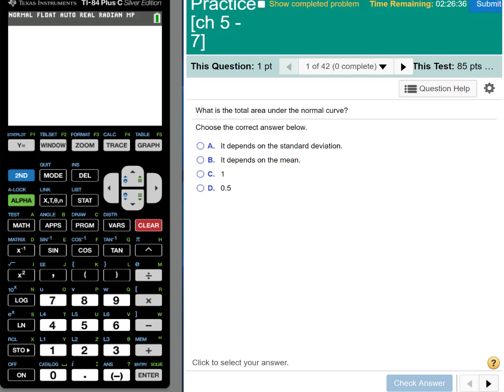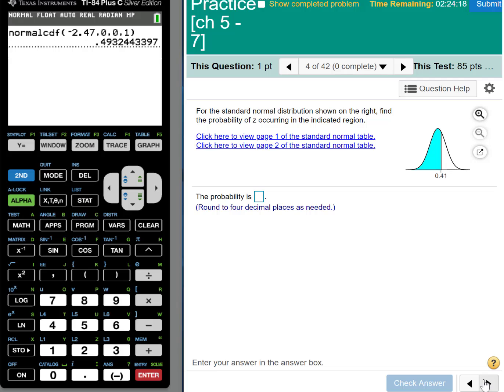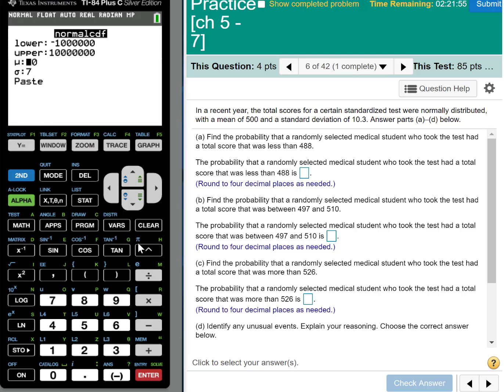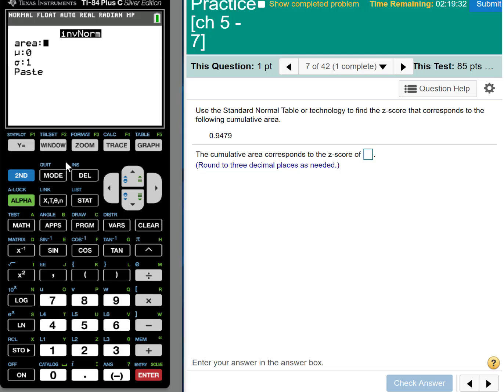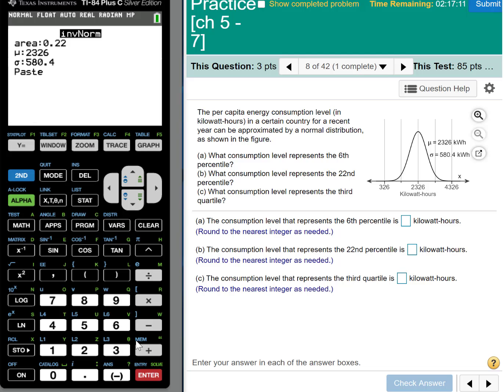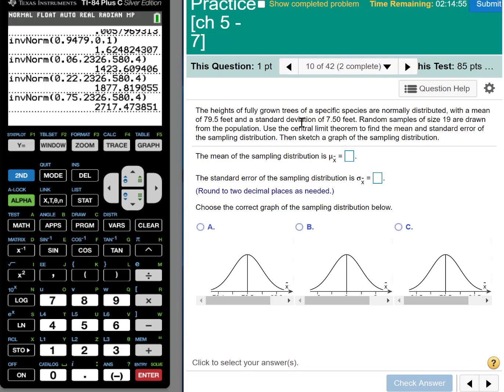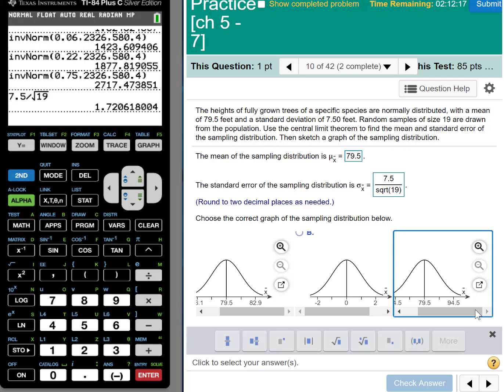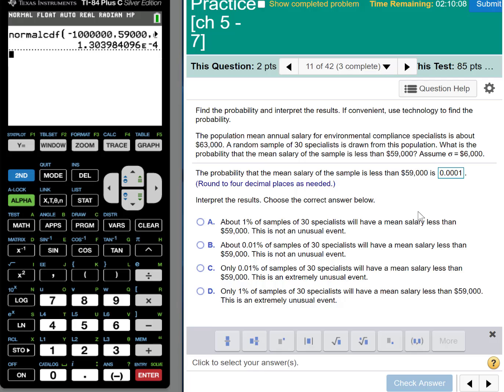Test 2 Prep - confidence intervals